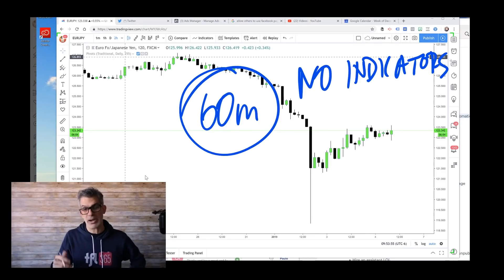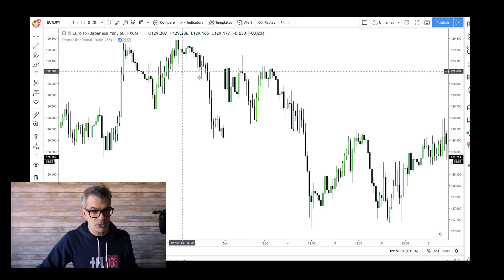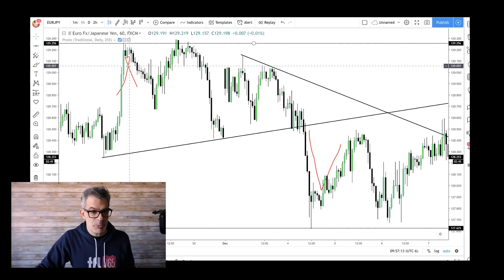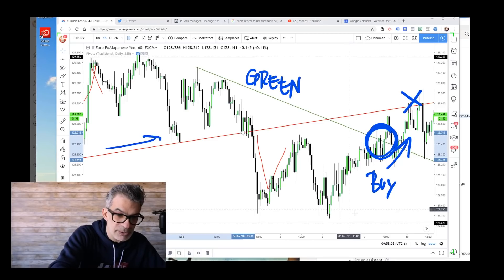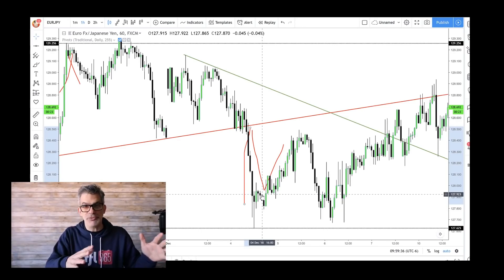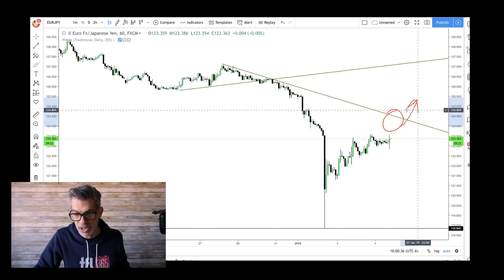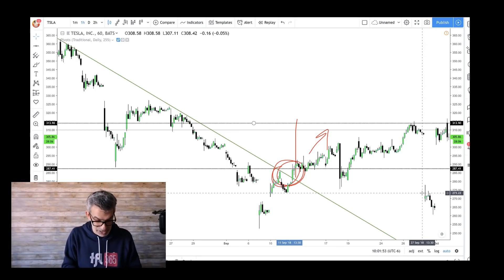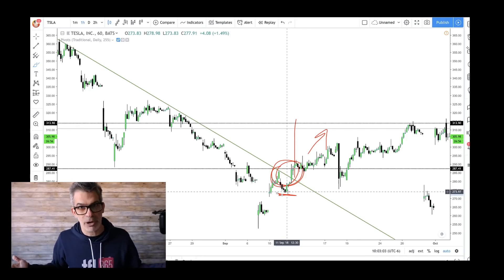How to Draw Great Trendlines 📈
My Gear:

My favorite trading computer:

My giant monitor:

My favorite computer of all time:

The camera I use:

The other camera I use:

The mic I use:

The other mic I use: